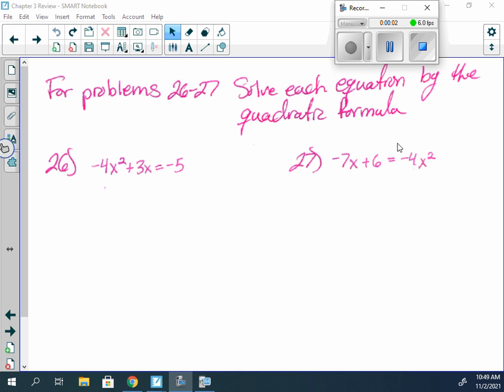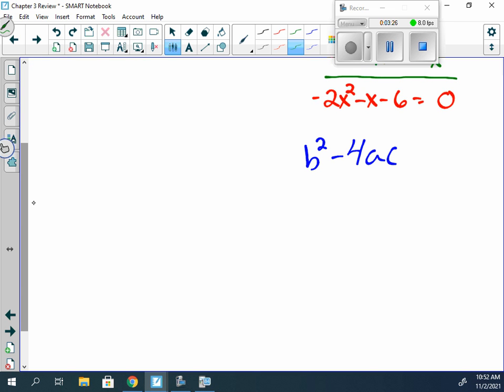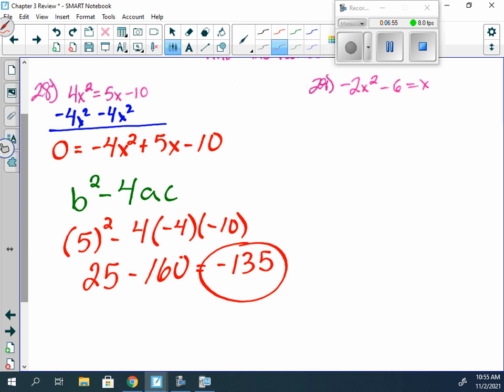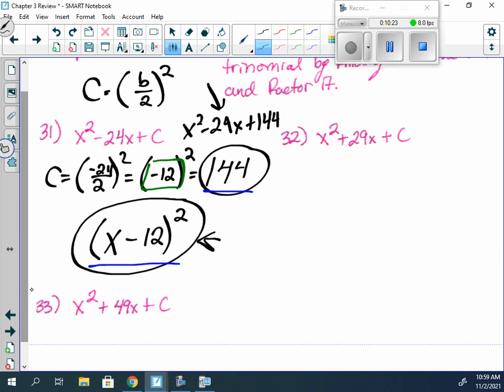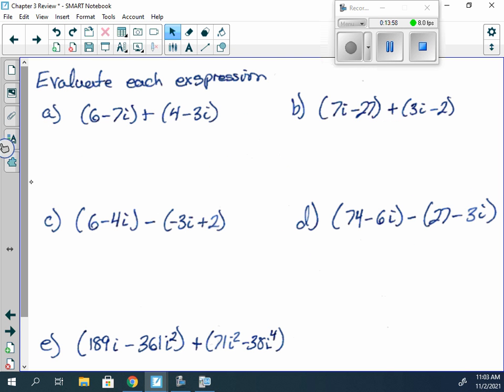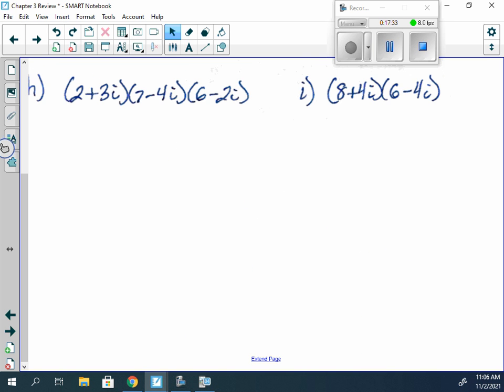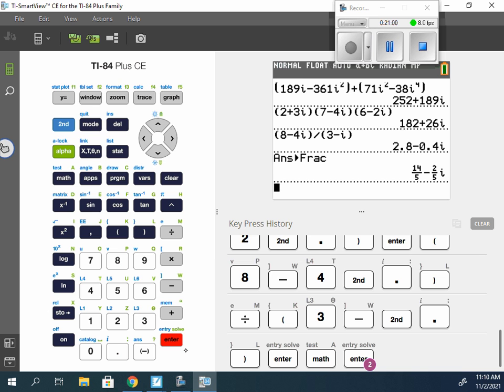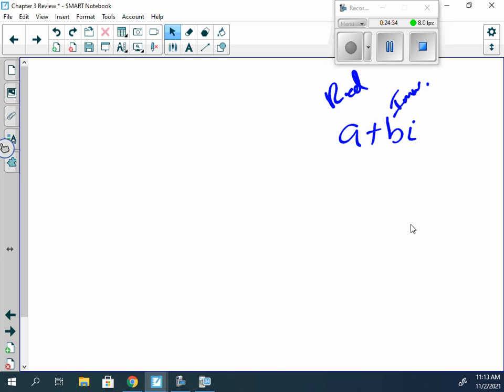Algebra 2 Chapter 3 Review Part 2